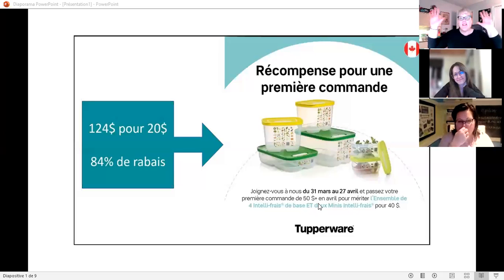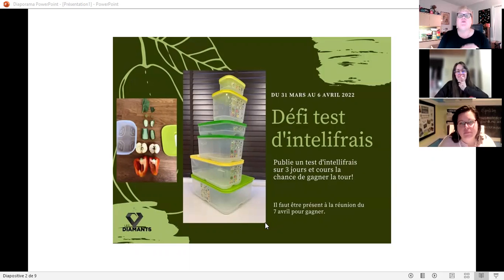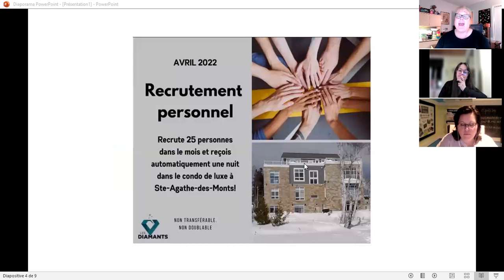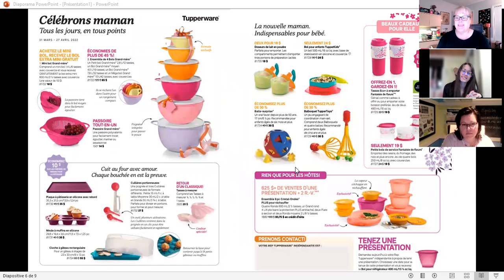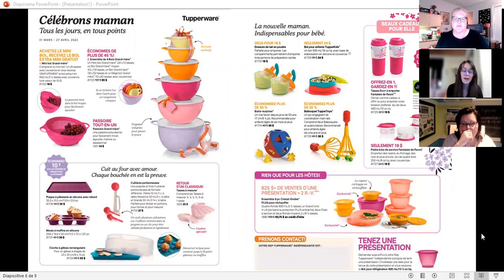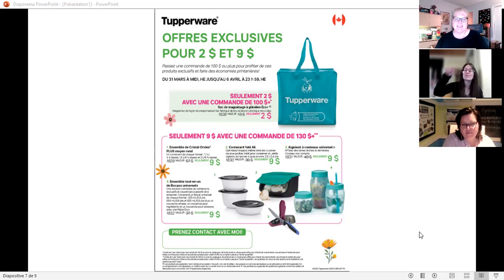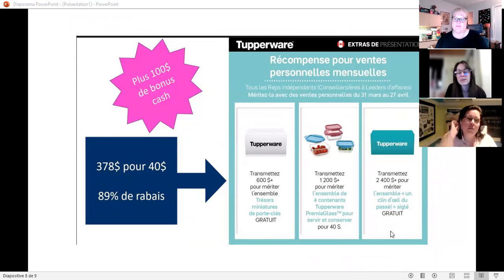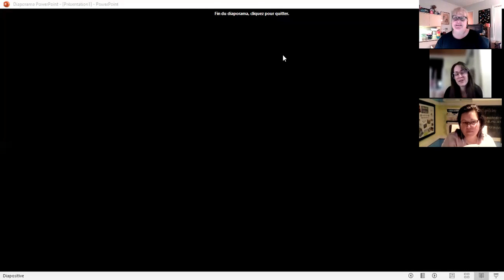Strategy of the week - Week of March 31st, 2022; the first week of April 2022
Discover the tops 3 actions of the first week of April 2022